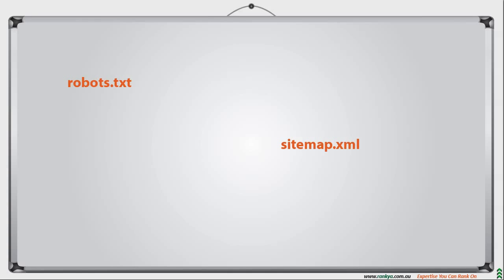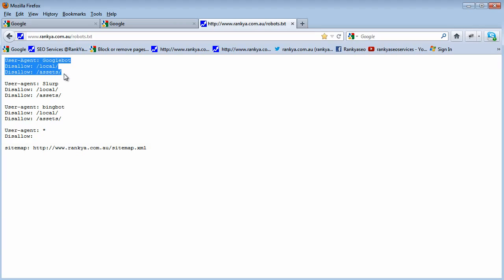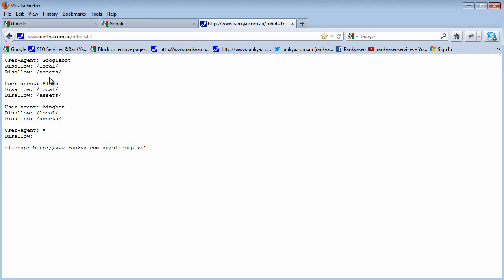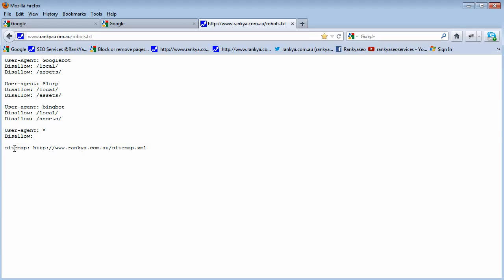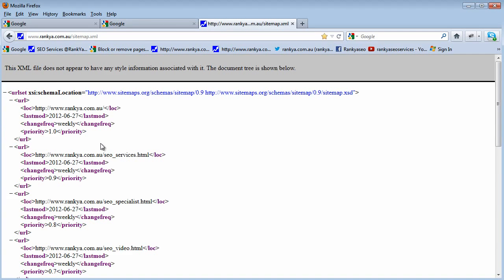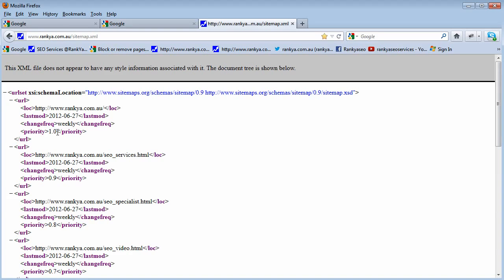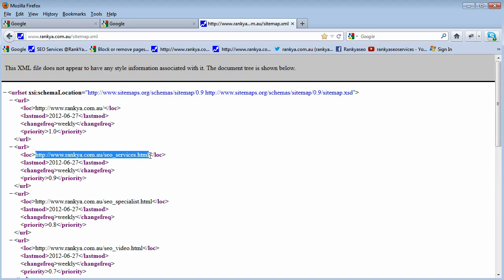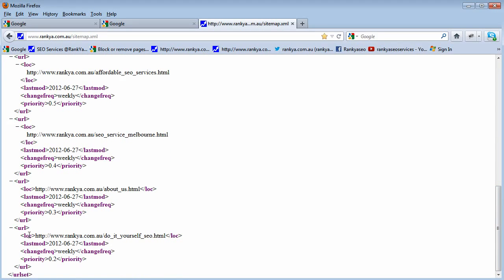How to Create robots.txt file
How to create robots.txt file & sitemap.xml file for seo purposes. Watch this video to learn how to take advantage of these methods for higher Google rankings. seo services

In the SEO circles, this method of controlling which pages should be indexed by Google search engine is called PageRank sculpting or link sculpting.

Please NOTE: do NOT include the forward slash / by accident, because by doing so, you are directing user agents to NOT index your entire website (I've seen it happen), so whatever you do, do NOT use it like this:

User-Agent: Googlebot
Disallow: /
I repeat do NOT place the forward slash / (see above) because that tells Googlebot NOT to index your entire website (which no webmaster would want).

So as far as internet is concerned, you have an option to control which of your web pages you want indexed by Google which surely is a good thing to consider for your online business.

You can read more about blocking certain webpages using robots.txt file through Google guidelines for webmasters here:

XML sitemaps are a method to tell Google about web pages on your site that it might otherwise not discover, simply head out to:

The key points that I want to draw your attention to are: Web crawlers (also known as web spiders) often discover (thus, follow) web pages from one hyperlink to another found on internet. Sitemaps supplement your URI data to allow web crawlers that support Sitemaps to become aware of all the URLs in the Sitemap you create, and to learn about those URLs using the associated metadata. Read more about sitemap standards here:

You can even use use other methods instead of robots.txt file for Googlebot, visit this page to learn more about Robots meta tag and X-Robots-Tag HTTP header specifications: